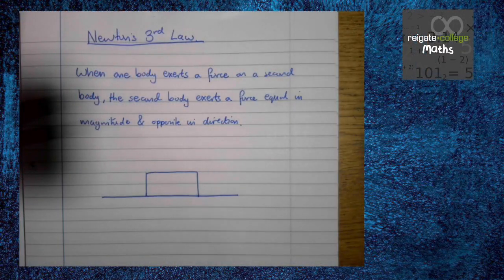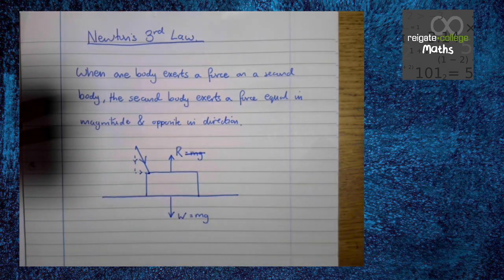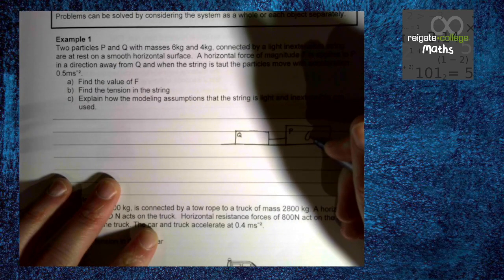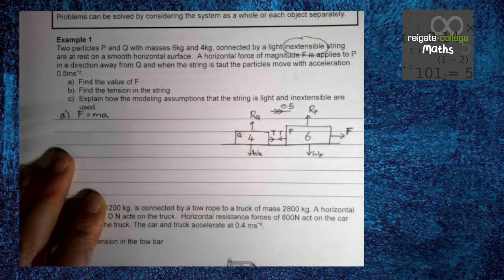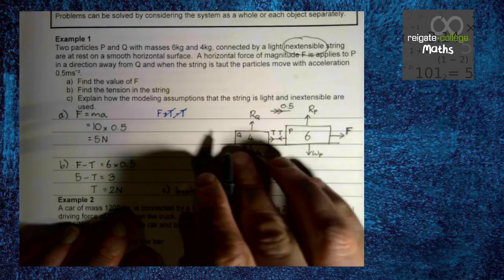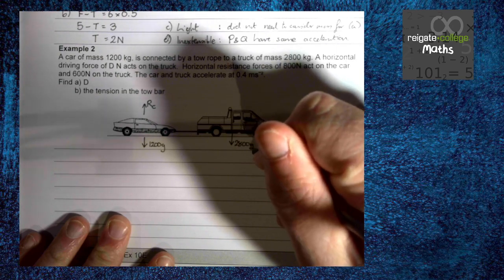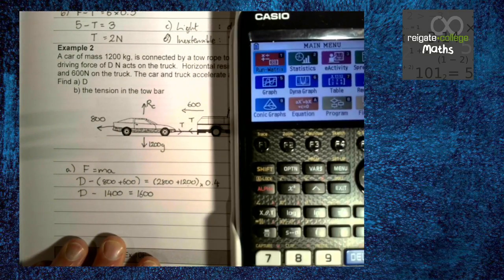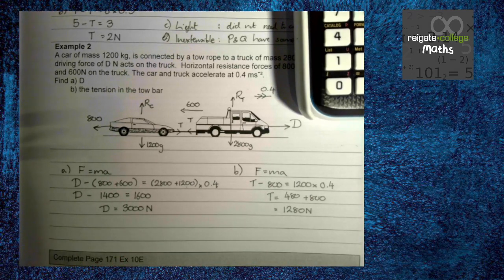Year 1 A Level Mechanics: Newton's Third Law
In this video we look at Newton's Third Law and begin to apply it to basic problems of connected particles, such as a truck pulling a trailer